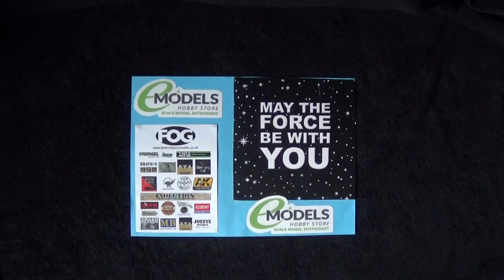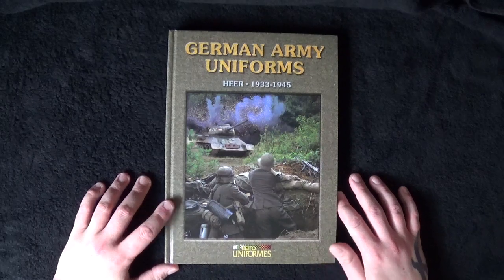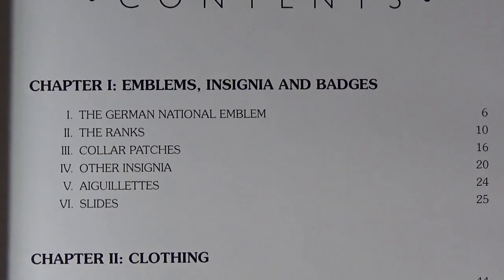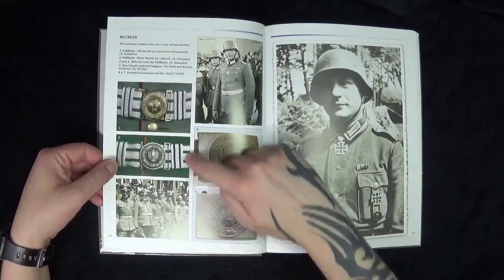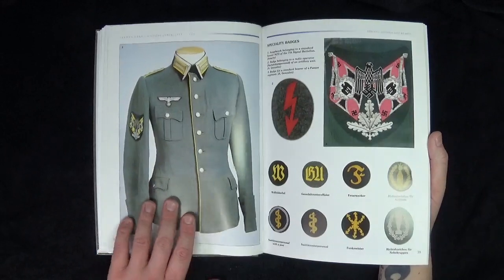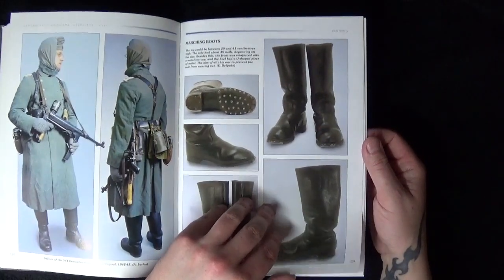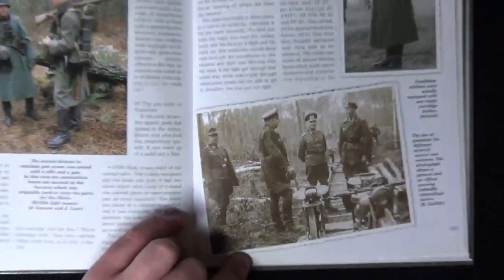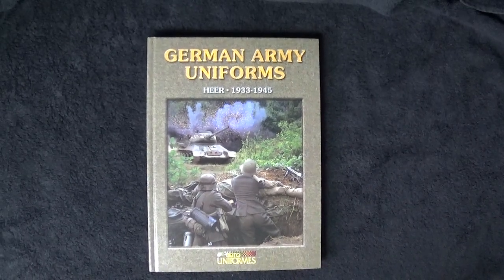Bookmark - German Army Uniforms - Euro Uniforms - Book Review.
My first book review of 2019. This is a fine book that is a welcome addition to any Military Modellers Library. It covers German Uniforms from many different Units from 1933 right through to 1945.It contains old War Photos and more modern pictures of people modelling actual Uniform used by the German Nation through the Second World War Conflict.
I purchased this , as i do many of my Modelling Accessories, from Emodels.
PLEASE NOTE - I have not been paid to do this review i purchased this book with my own money.